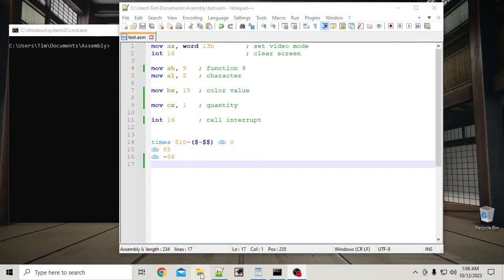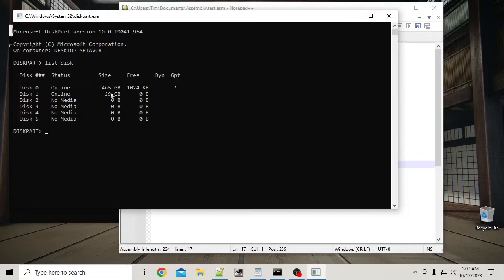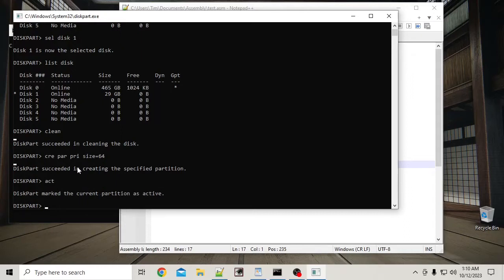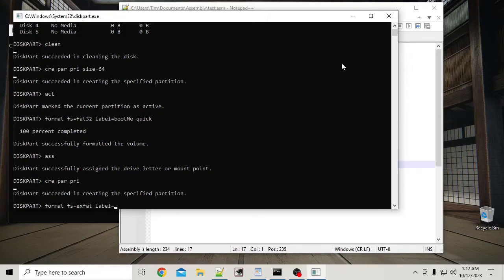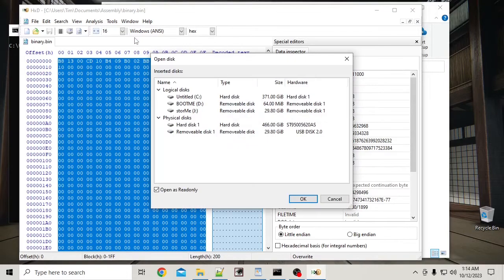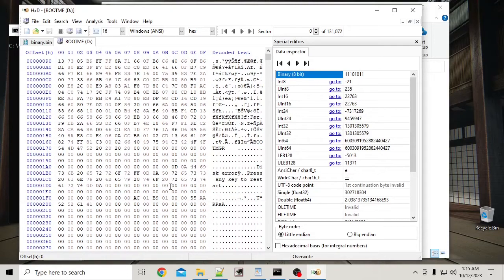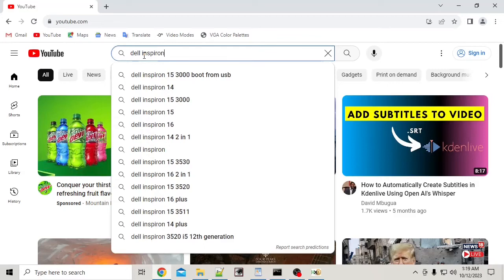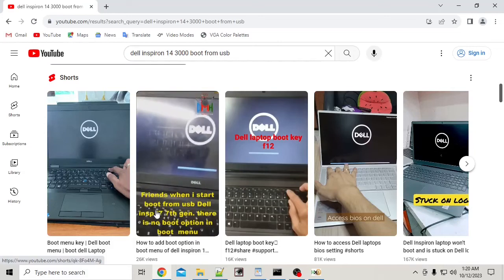Bootable USB Flash Drive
How to set up a small boot sector partition on a USB Flash while leaving the rest still usable for other things ☺